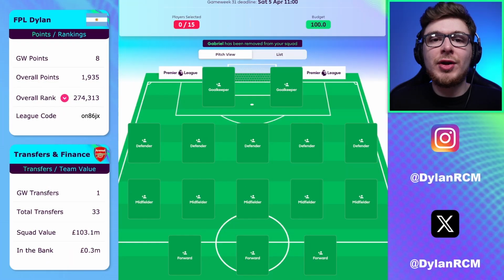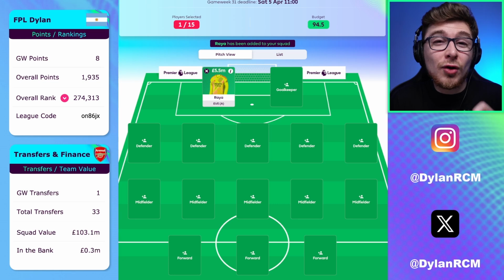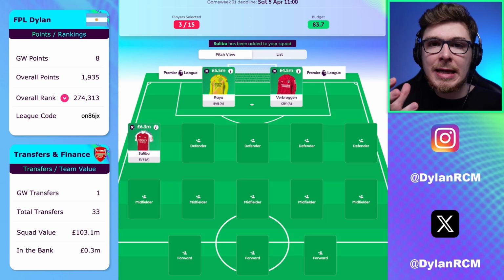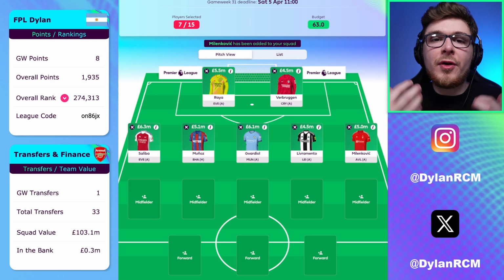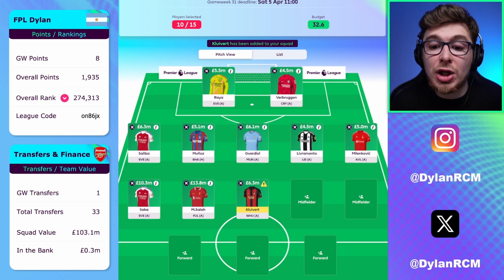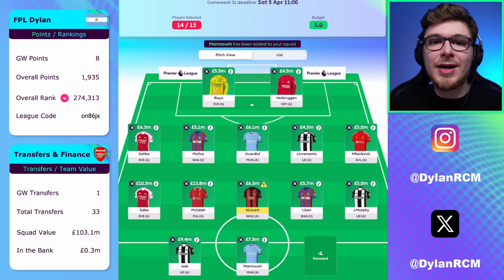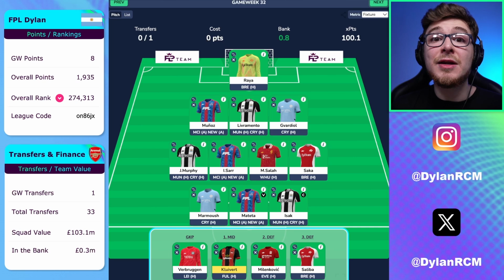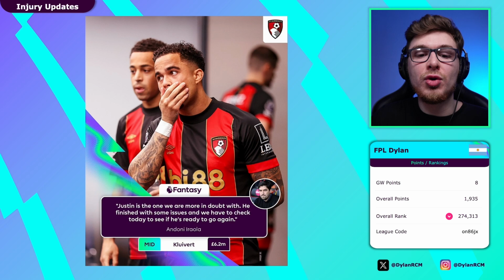FPL Gameweek 31: BEST WILDCARD TEAM | Fantasy Premier League Tips 2024/25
With a quick turnaround, I create the Best Wildcard Team for Gameweek 31.

Even if you're not activating the chip this week, I summarise all the transfer tips you need in order to make the best possible moves.

I analyse the top FPL options with some promising differentials to help you climb the ranks.

Injury updates, suspensions, key stats and much more are broken down to provide the ultimate Fantasy Premier League coverage.

What has changed from the Gameweek 30 Wildcard? How does the Bench Boost and Free Hit impact our selections?

All of these topics will be covered.

You can also receive exclusive early access to my videos and all team reveals.

🔢 League Code: on86jx

💯 League Code: 5t7kku
Timestamps:

Intro: 0:00
Gabriel & Timber: 1:28
Wildcard Squad: 3:17
Lineup: 17:57
Doubles and Blanks: 19:06
Injury Updates: 22:48
Final Thoughts: 23:37